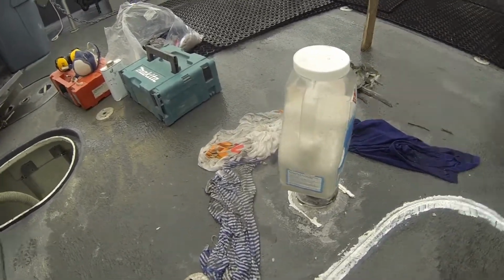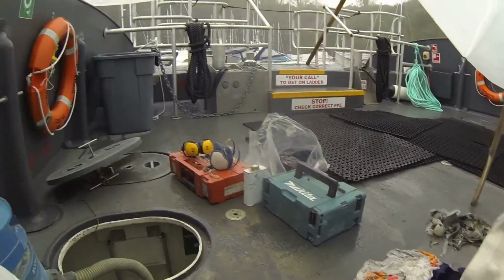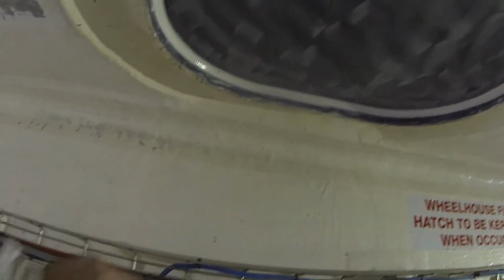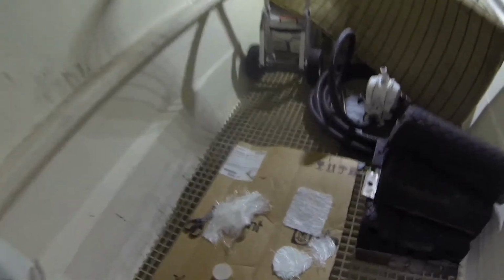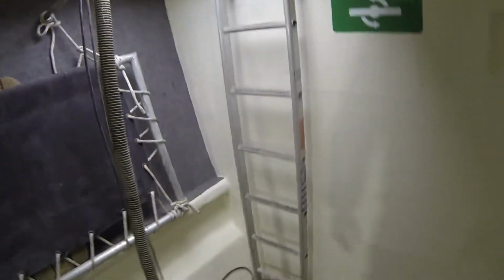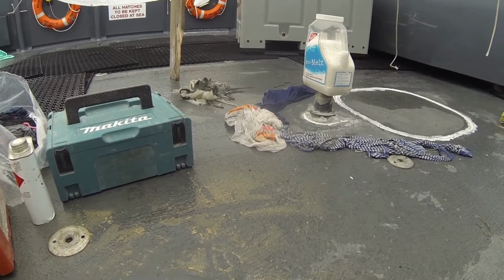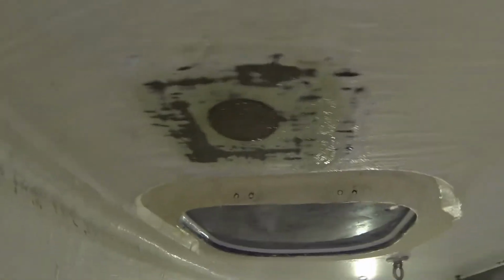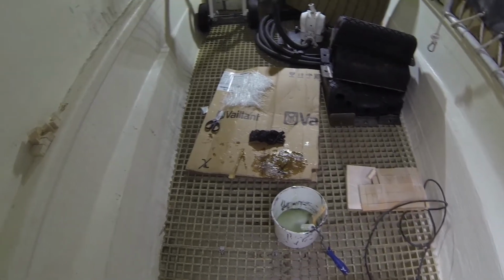Workboat - boatwork - boatyard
Just a bit of composite work in the rain! Not ideal but cracking on to get the job done...